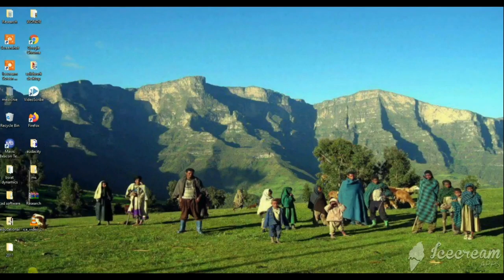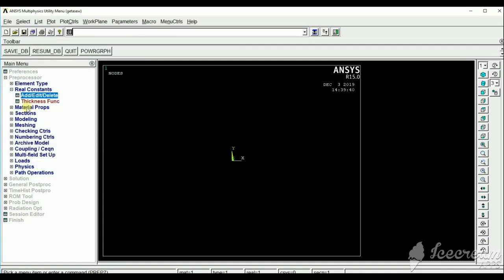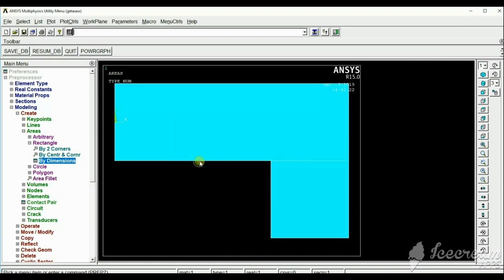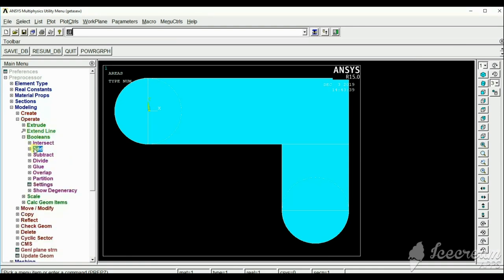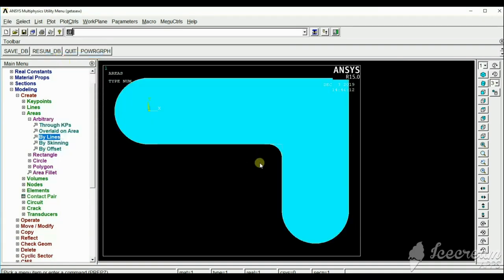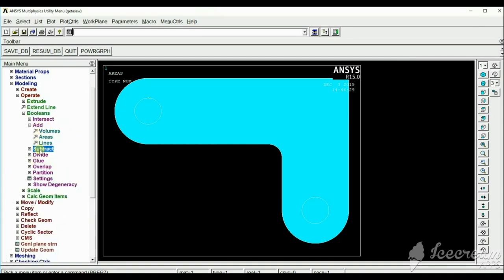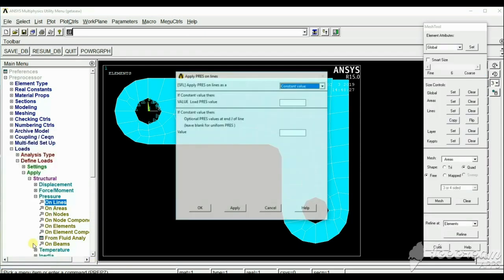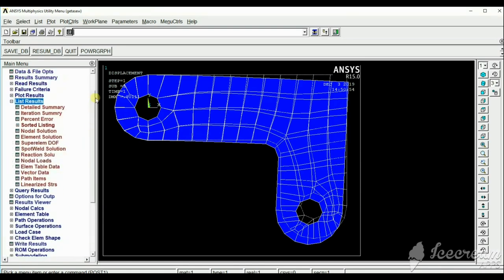Ansys tutorial corner bracket Analysis mechanical APDL